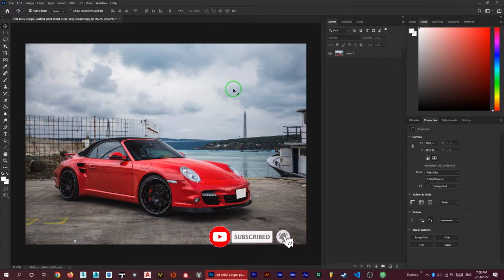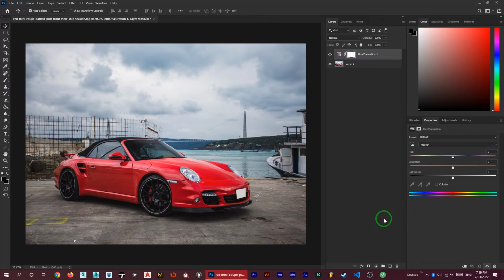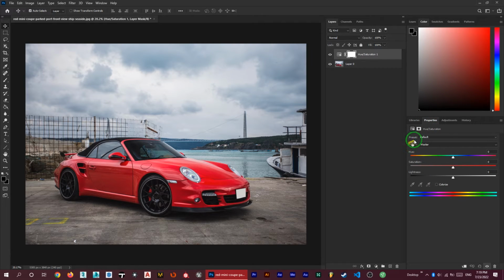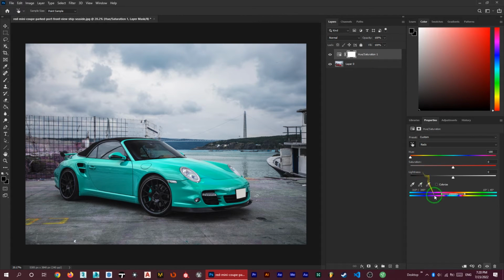How to change the color of ANYTHING in Photoshop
Here is the easiest and fast way to change any special color of anything in a photo. You can change the color of any object or part of any image in just seconds. For example you can use it to change the color of your car, sky or even the cloth you wear in photos. Hope you find it useful.